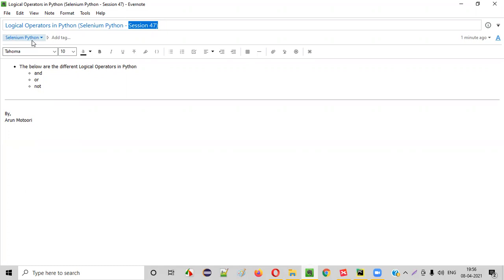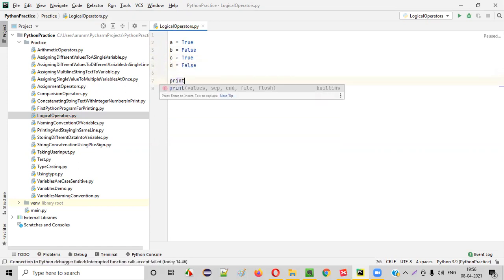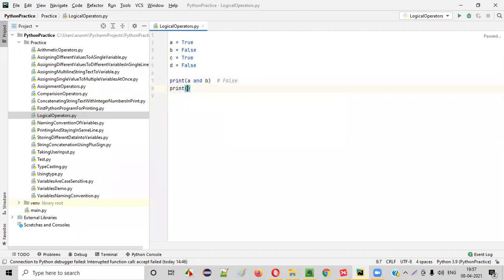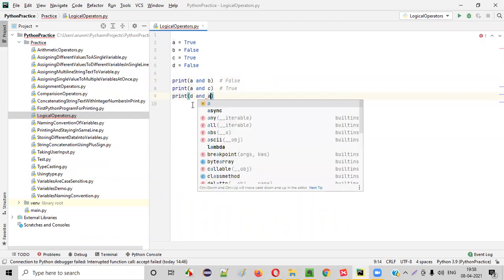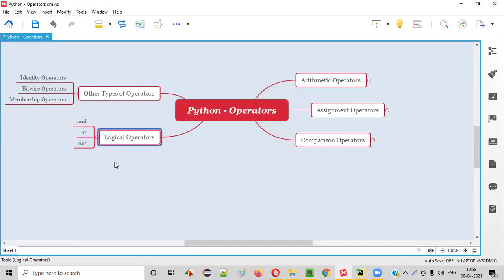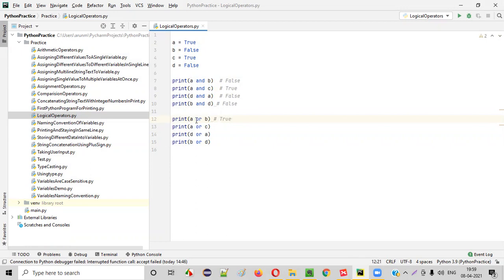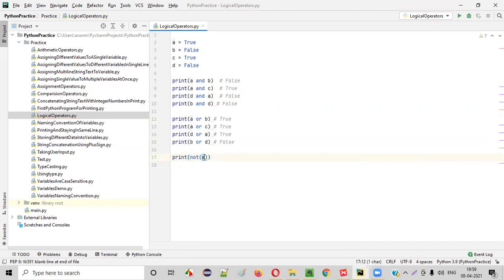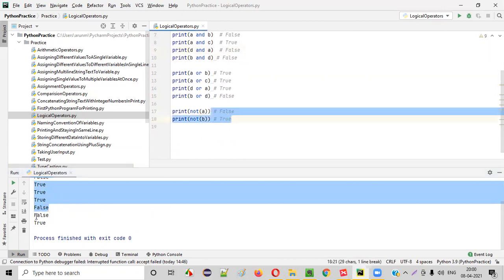Logical Operators in Python (Selenium Python - Session 47)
In this session, I have practically demonstrated different types of Logical Operators (i.e. and, or, not) in Python as part of Selenium Python Training series.